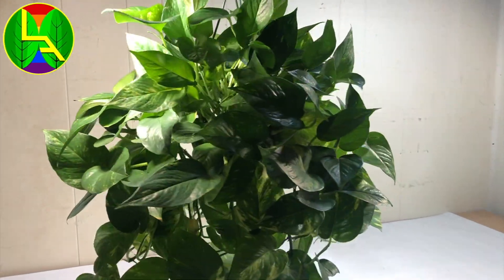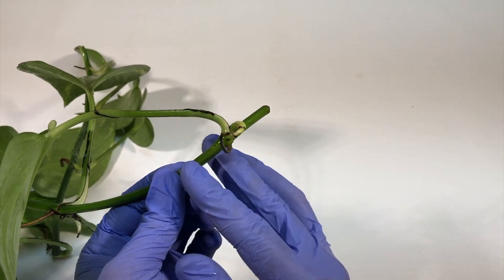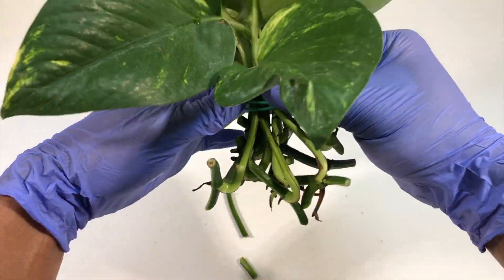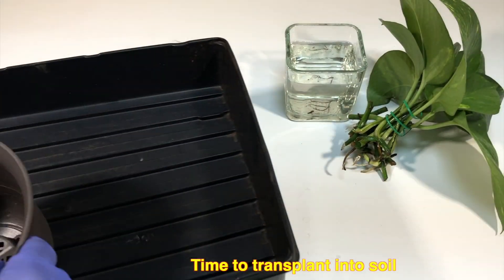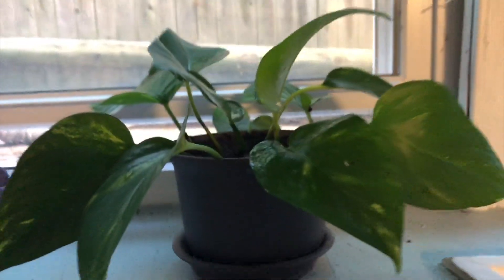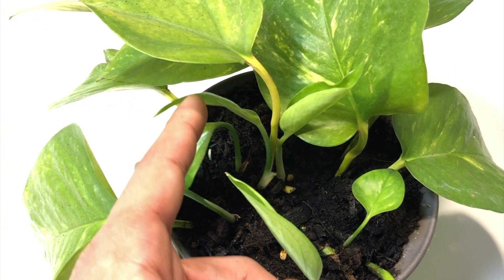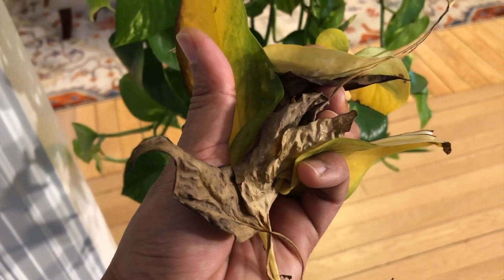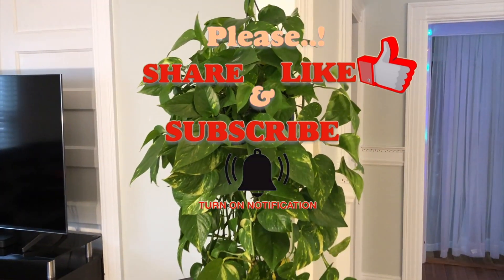how to multiply pothos plant?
Learn the trick. Learn to multiply pathos plant in a very simple and easy way.